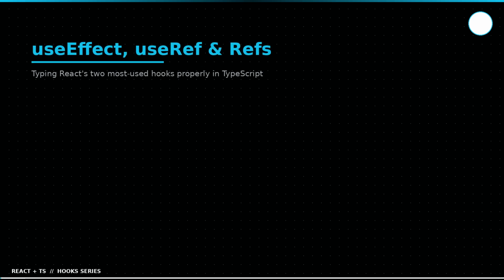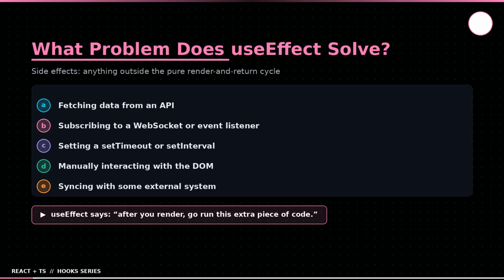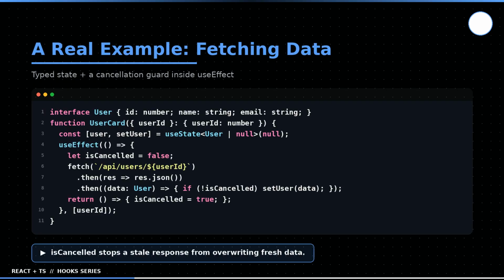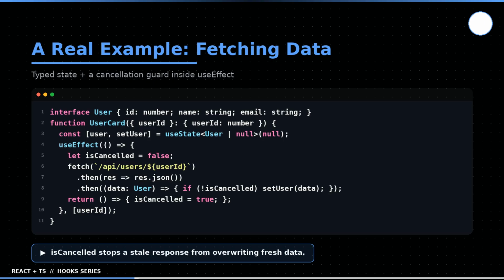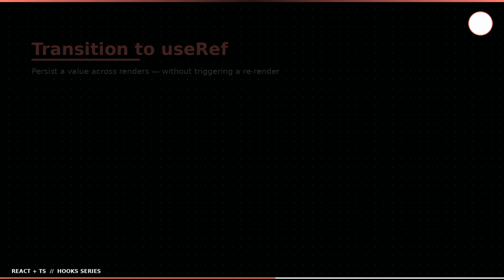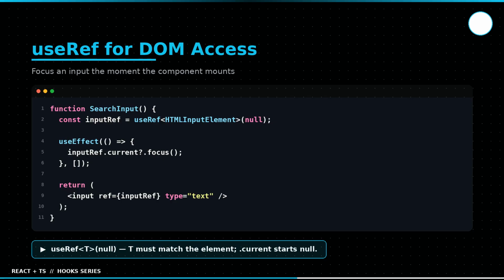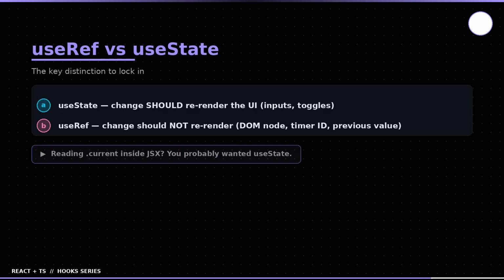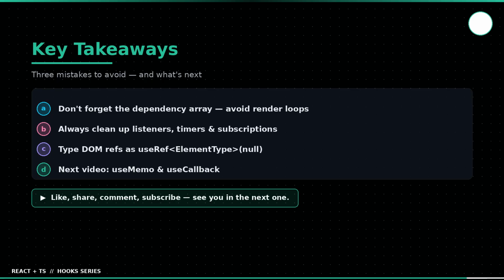Stop Misusing useEffect & useRef — React + TypeScript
In this video, we cover two of the most-used hooks in React — useEffect and useRef — and how to type both of them correctly in TypeScript.

You'll learn:
0:00 Intro
0:33 What problem does useEffect solve?
1:20 The dependency array (no array vs [] vs [values])
2:21 Real example: fetching data with useEffect
4:08 Cleanup functions (avoiding memory leaks)
4:56 Why useRef exists
5:16 useRef for DOM access (typed refs)
6:39 useRef for mutable values (not just the DOM)
7:42 useRef vs useState — the key distinction
8:20 Key takeaways & what's next

By the end, you'll know exactly when to reach for useEffect vs useRef, how to clean up side effects properly, and how to type refs so TypeScript actually helps you instead of getting in your way.

Next video: useMemo & useCallback — and when you actually need them.